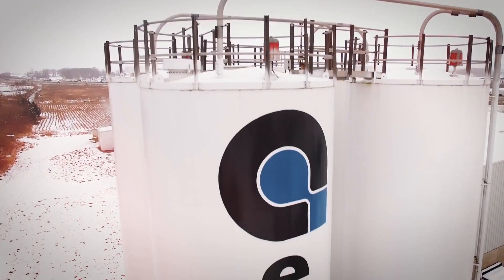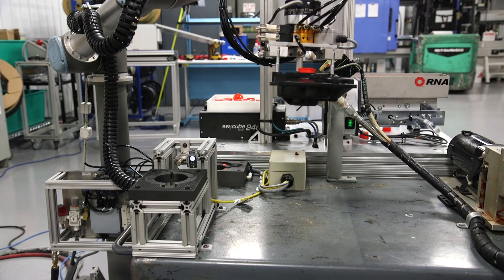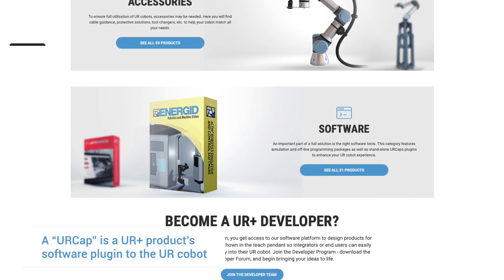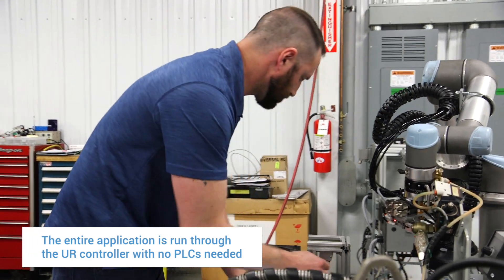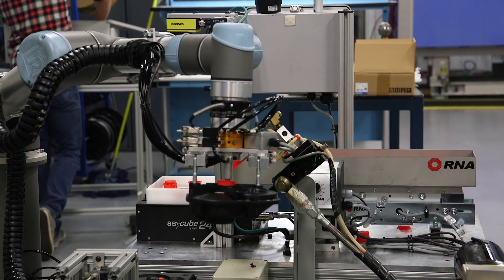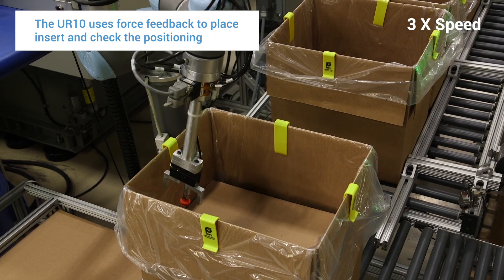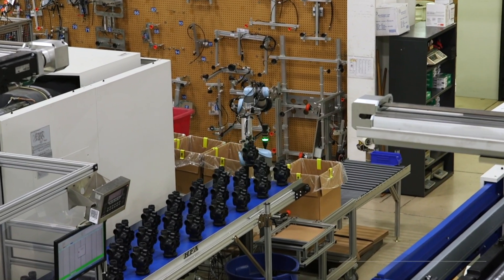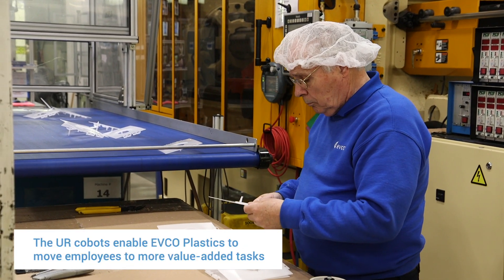Success Story - Asyril and EVCO Plastics - High-mix/low-volume production with UR cobots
EVCO Plastics, a custom injection molding company in Wisconsin, USA, implemented the Asyril URCaps to integrate an Asycube flexible feeder directly with a Universal Robot.
The Asycube commands, such as backlight flash or execute vibration sequence, were directly available from the robot teach pendant, which highly simplified controlling the feeder. This plugin has saved Evco Plastics several days of work.